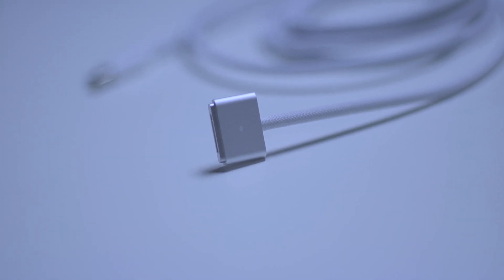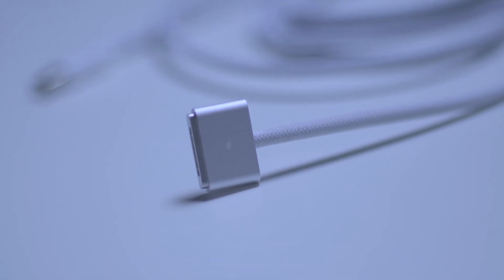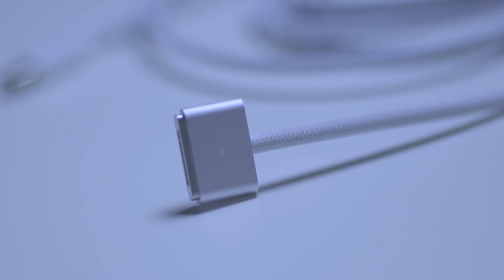MacBook Pro M1 Pro Battery Test Performance - Supercharged 👊 Battery Performance for 20 hours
We finally test the new MacBook Pro M1 Pro for battery performance and we've got some amazing results for battery.

Timestamps:
0:00 Introduction
0:20 MagSafe Charging Cable
1:26 140W Power Brick
1:52 Fast Charging
2:15 Fast Charge 50% Time & Full Charge Time
2:52 Battery Test Results
6:21 Conclusion

🎮 RECOMMENDED LAPTOPS
Amazon.com (International)